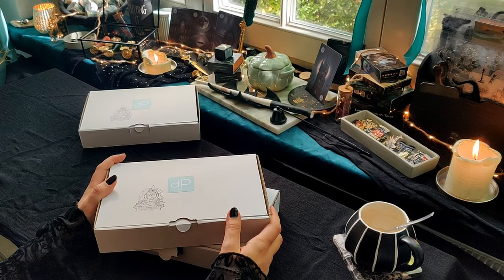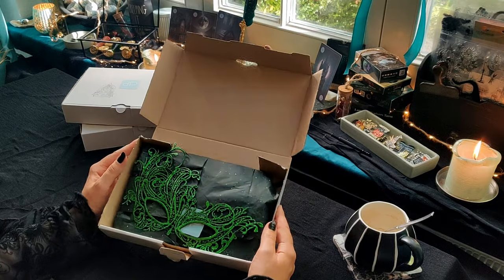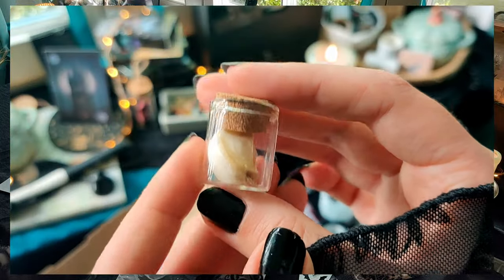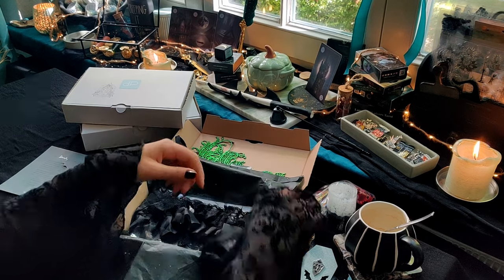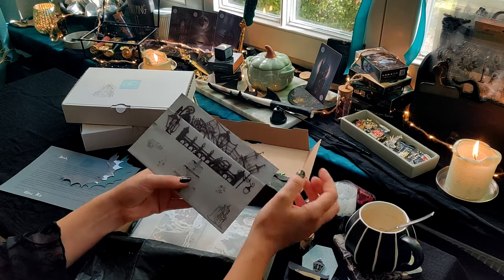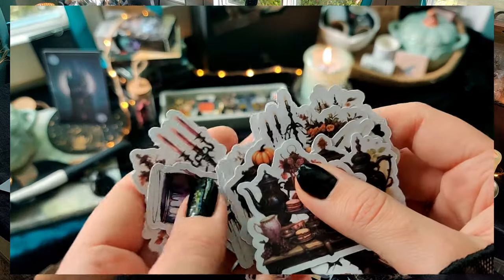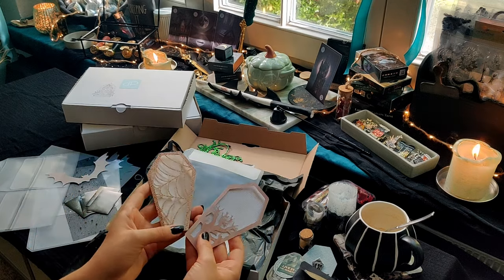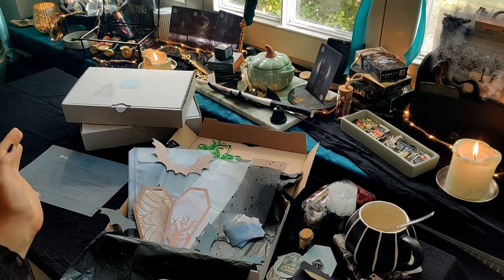Unboxing | Stationery Überraschungsbox "a vampires masquerade" | Spooktober 2024 | diePapeteria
digitale Kalendereinlagen, handgeschöpftes Papier & Stationery Überraschungsboxen

D O Y O U W A N T T O S U P P O R T M E ?
Falls du mich und meine kreative Arbeit unterstützen möchtest, freue ich mich über jede kleine Spende per Paypal Ich wünsche viel Freude mit meinen Videos und hoffe, ich kann dich ein wenig inspirieren, unterhalten, ablenken oder Gesellschaft leisten.

PINTEREST /// zuletzt gekaufte & gezeigte Produkte